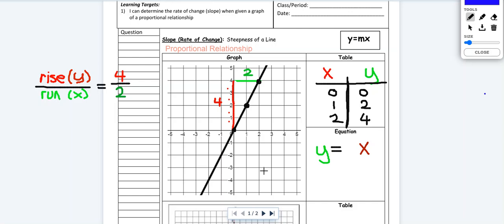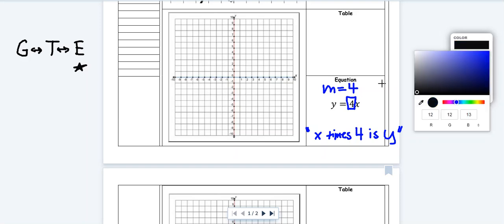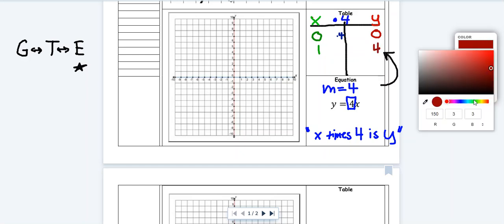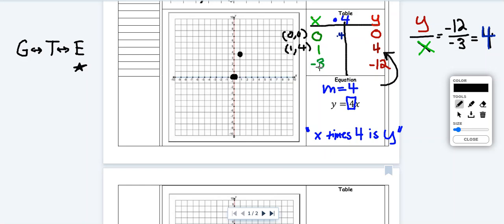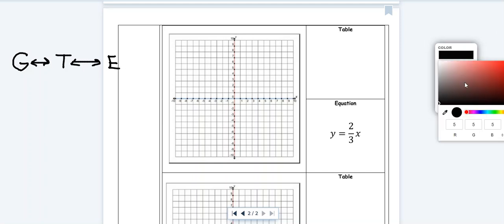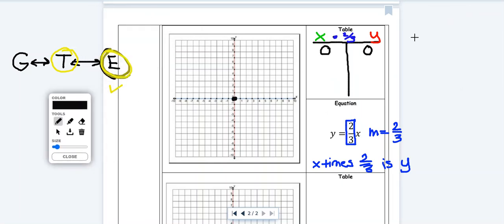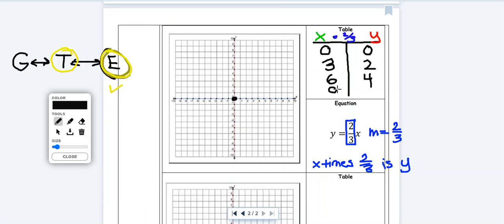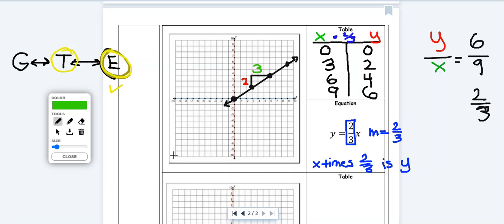U5 D2 | Proportional E-T-G